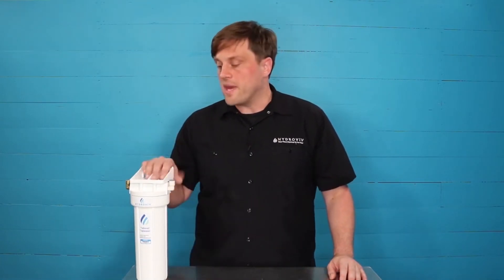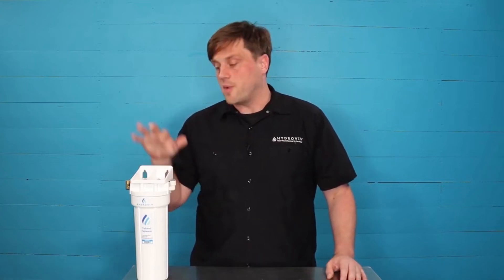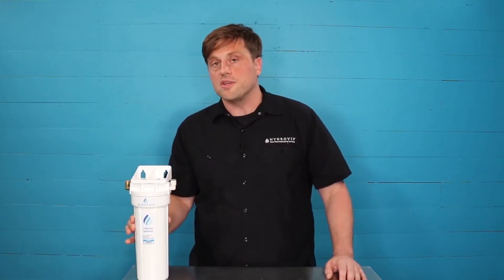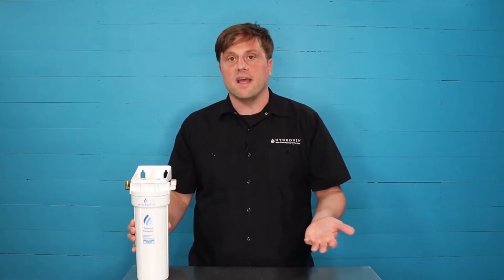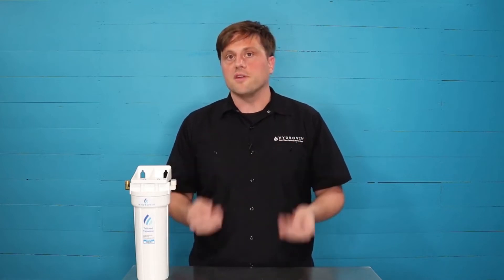What You Need To Know About Undersink Filters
Dr. Eric Roy, Hydroviv's Founder and Chief Scientist, tells you what you need to know about undersink filters.